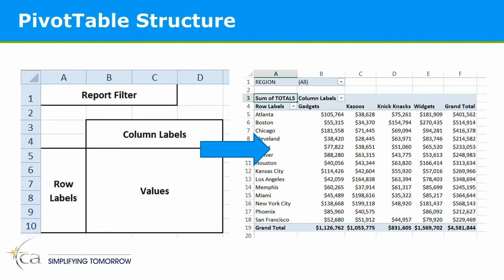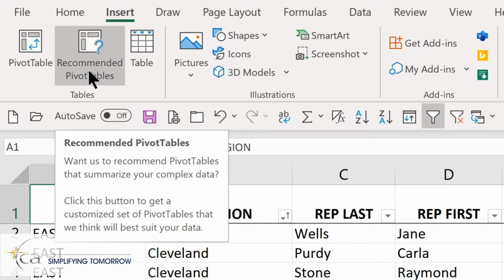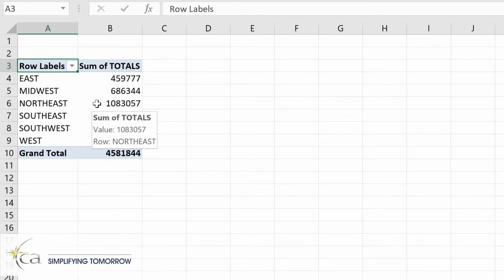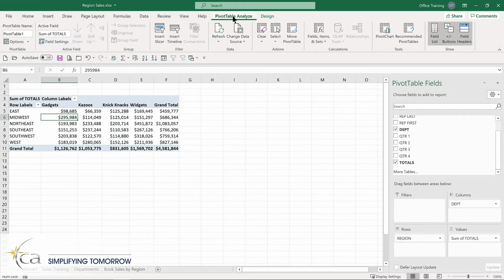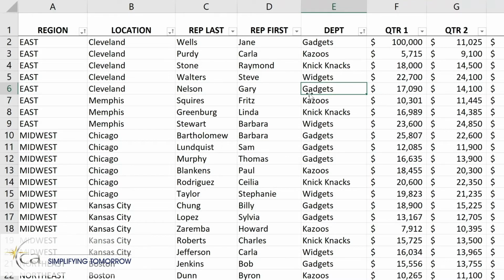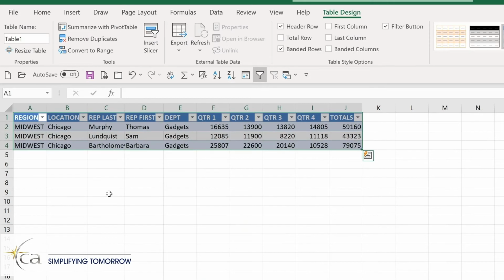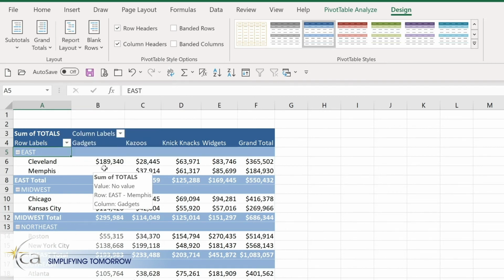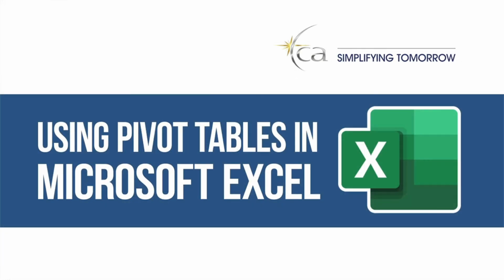Microsoft Excel Training In Michiana | Learn About Pivot Tables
Running Microsoft Excel? tca Synertech provides support throughout Michiana with Microsoft technologies.  Get help with Microsoft technologies.